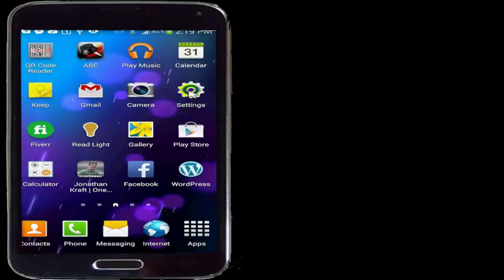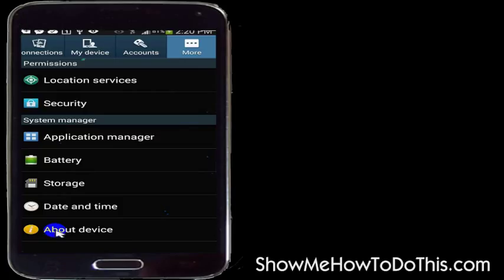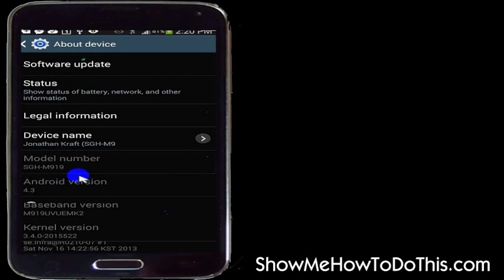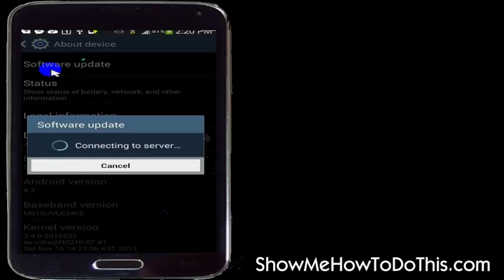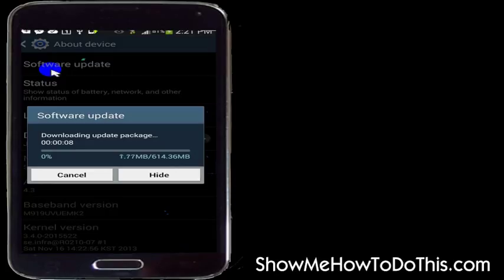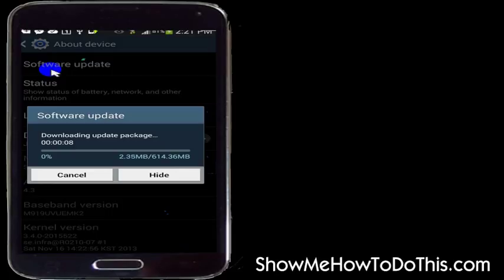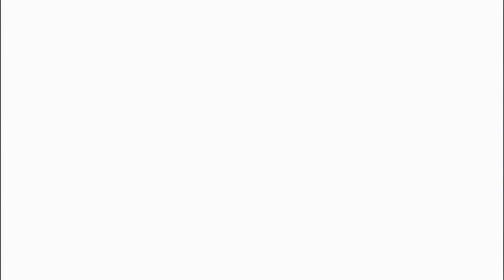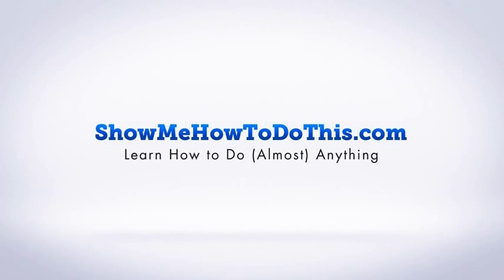How To Force Android To Update Operating System